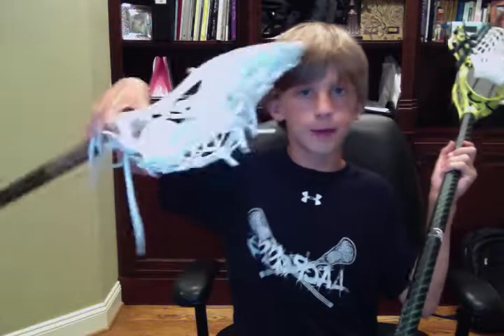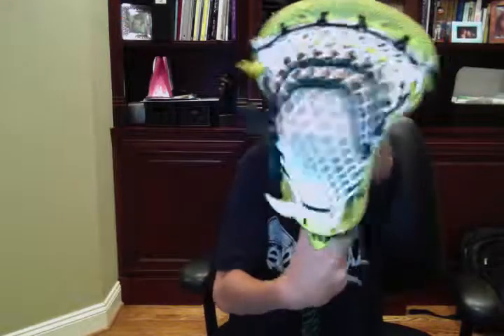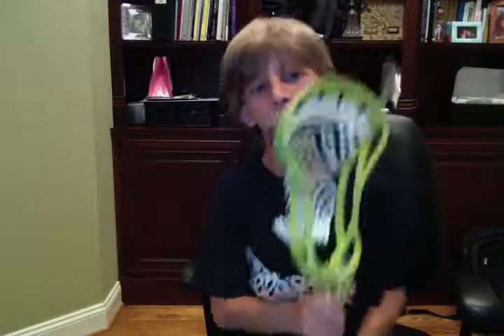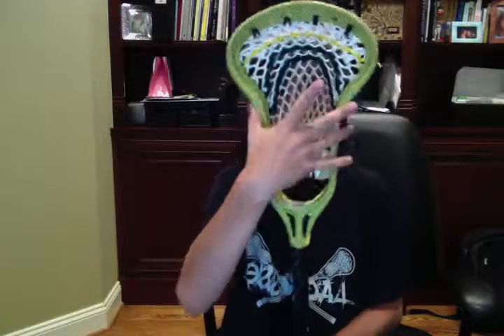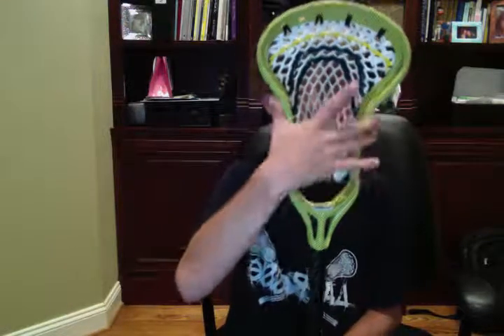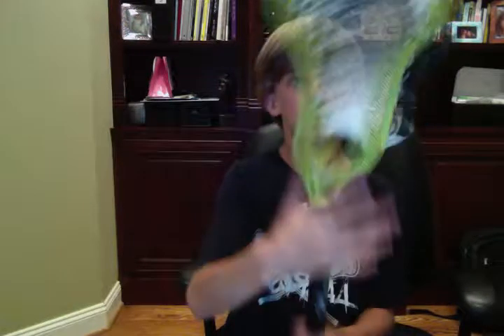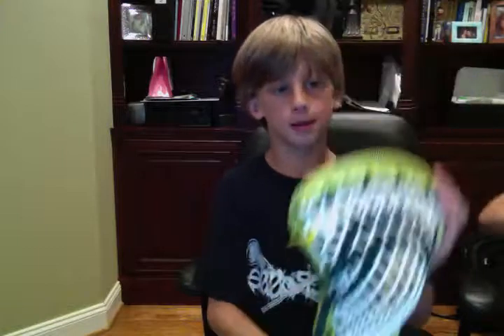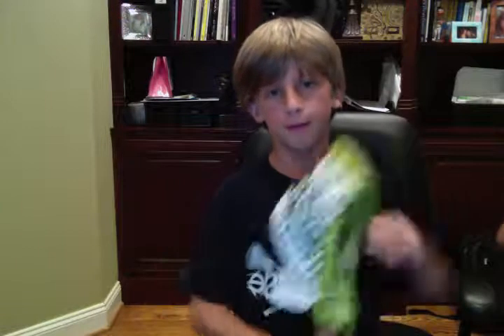Warrior Swarm on Under Armour shaft review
review dominics new stick